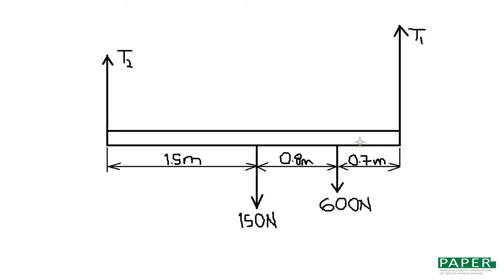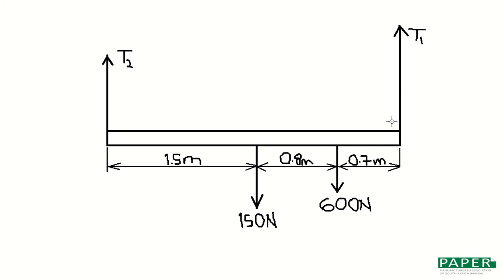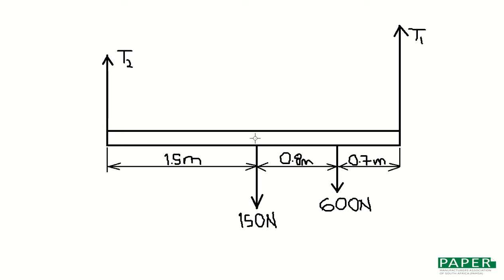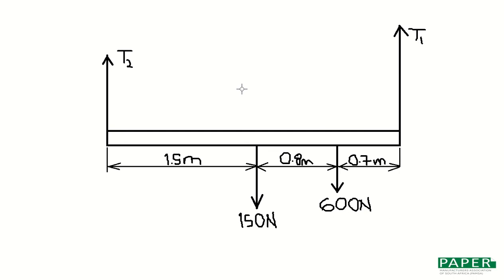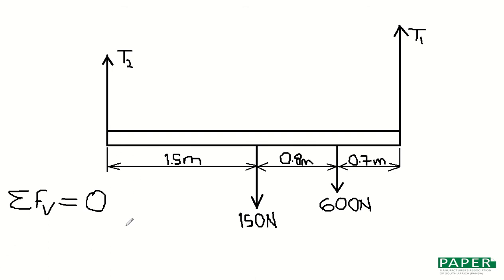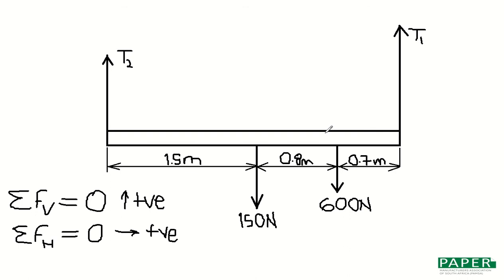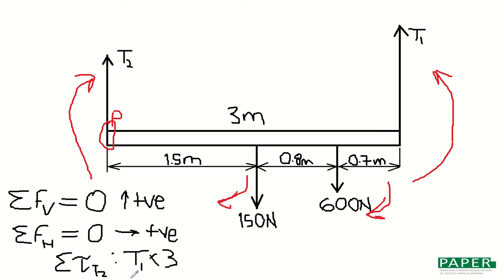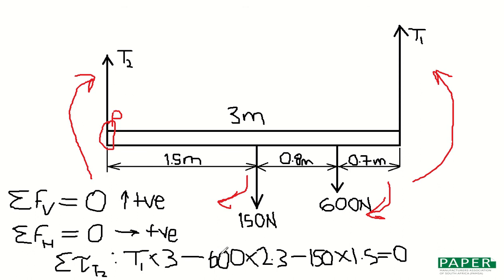NCV Level 3 - non-concurrent forces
NCV Level 3 - A physics lesson for level 3 NCV learners on the topic of non-concurrent forces. In the video, Ahd Lajabu, our maths and science tutor, explains  an example found in their textbook to explain the main points of the chapter.